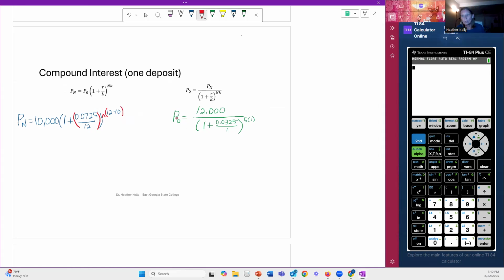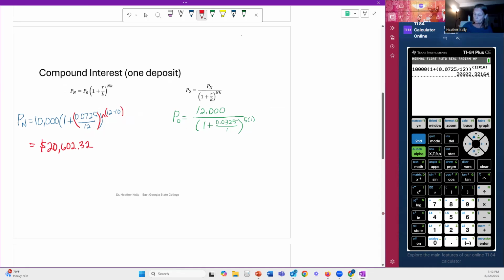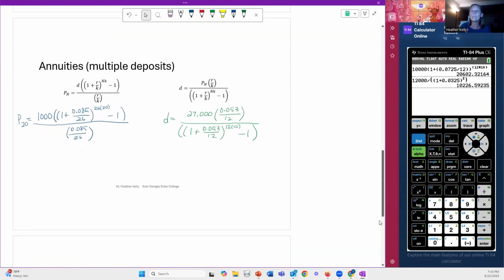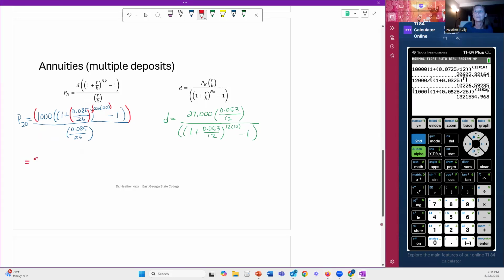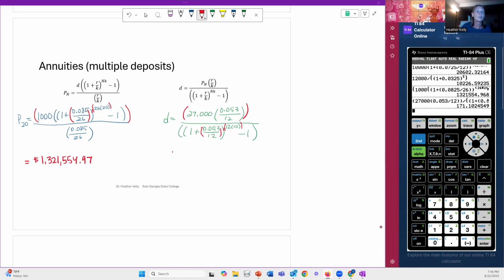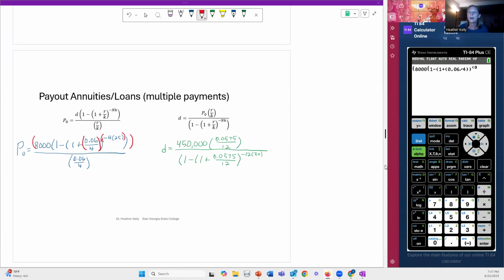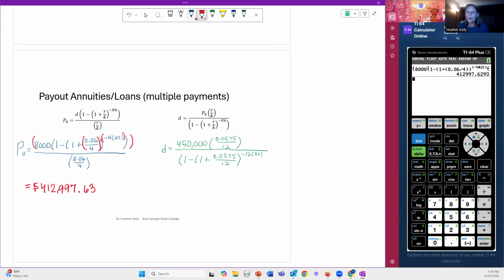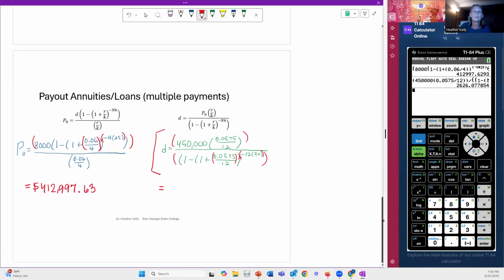Unit 1 Calculator Tutorial